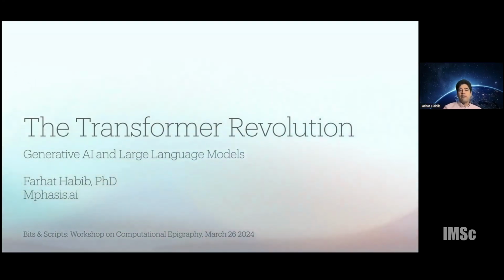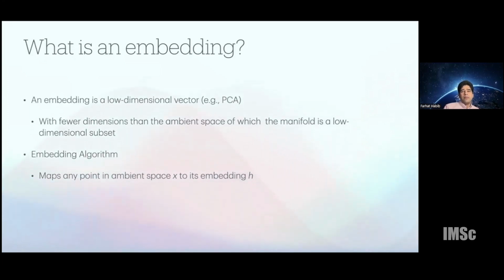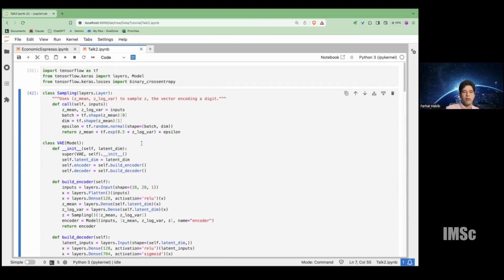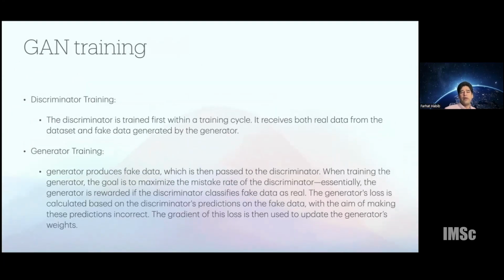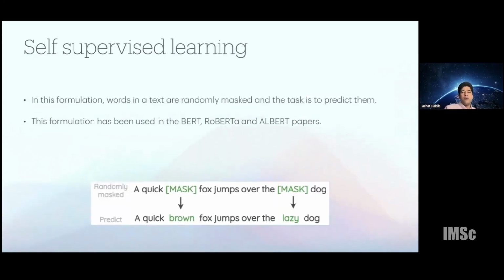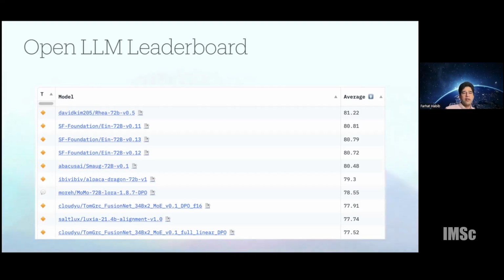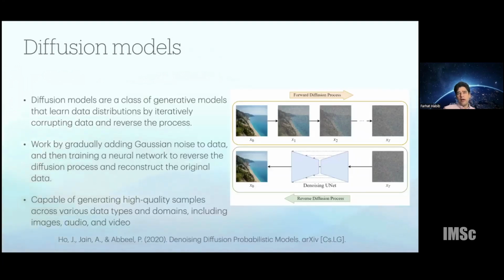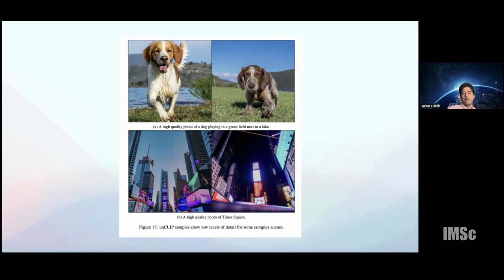The Transformer Revolution: Large Language Models and Generative AI